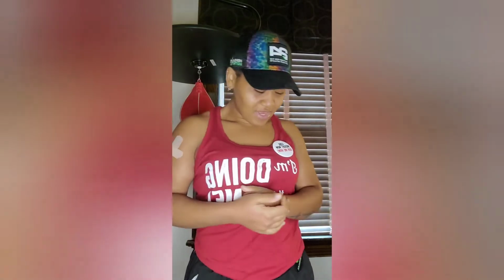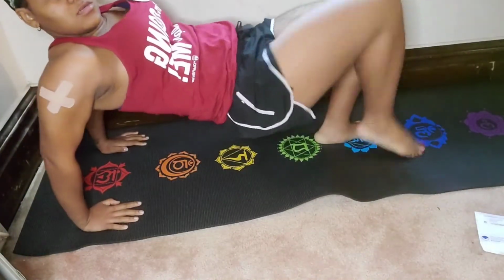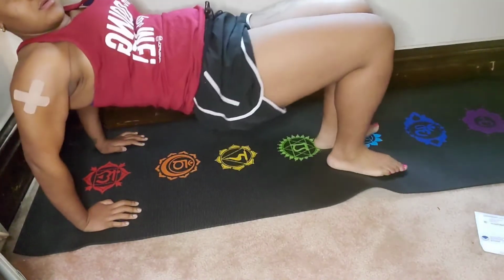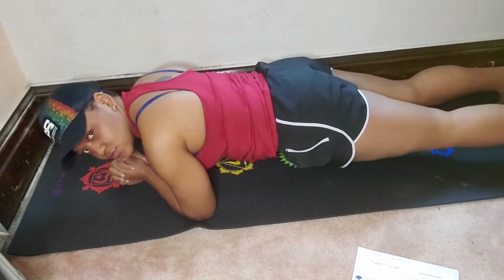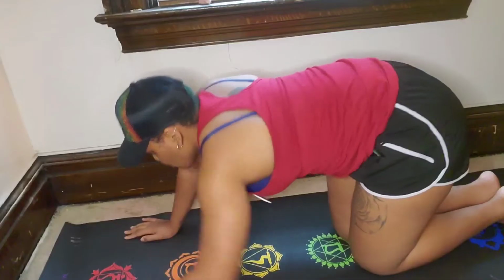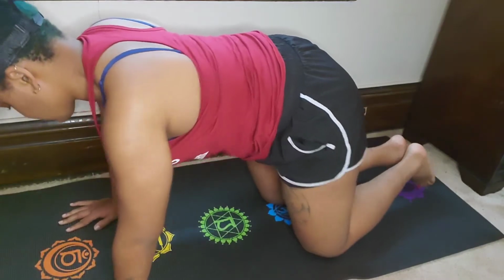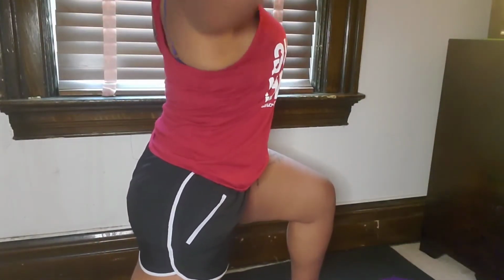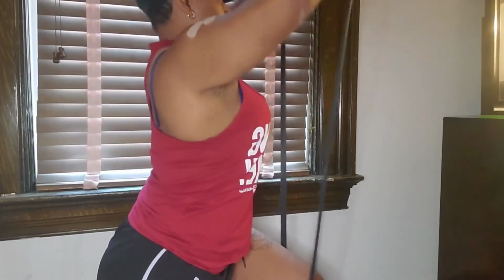DO THIS FOR YOU!!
Try this home workout for a week and share your results!

Be well, be blessed! 😘✌
-Southern Belle from the City. 🌻

My weightloss story! 👇🏽

Ready for change? 👇🏽 Find out how!!

Start Your Wellness Profile! 👇🏽

_southernbellefit
southernbelle.fromthecity